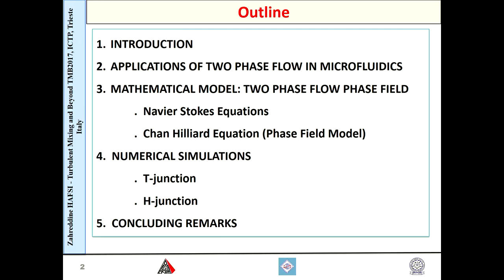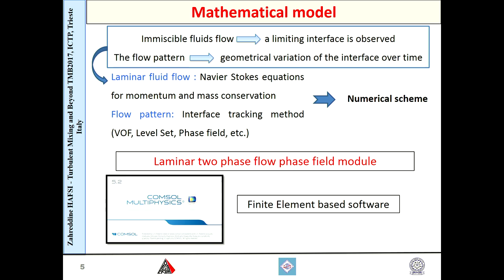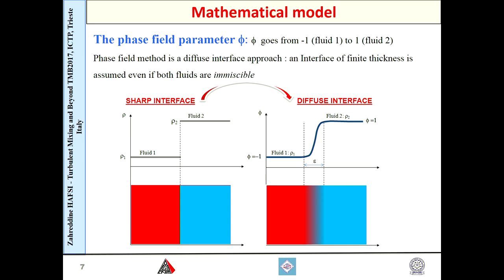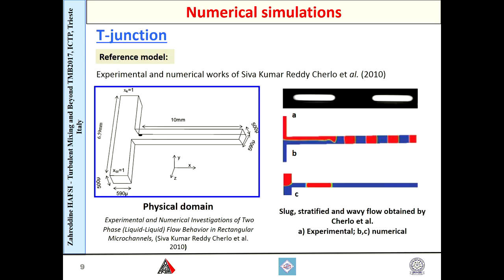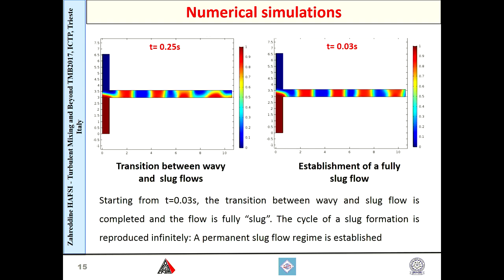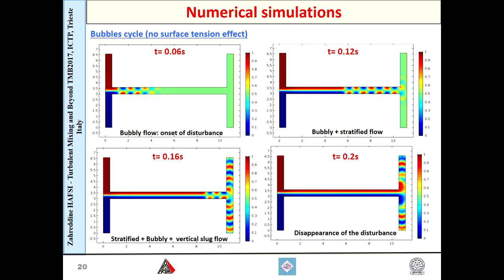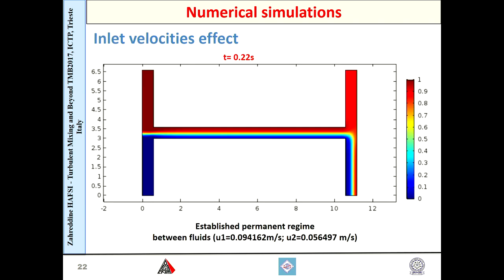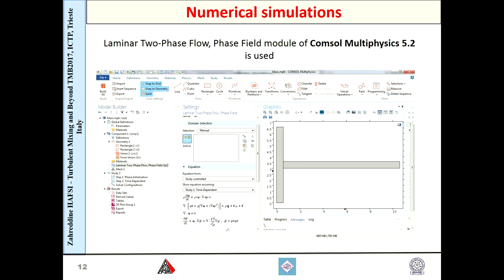Phase field model for immiscible two phase flow in microfluidic junctions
Speaker: Hafsi Z (National Engineering School of Sfax, Tunisia) - (Hafsi Z (1); Mishra M (2); Elaoud S (1) - National Engineering School of Sfax, Tunisia (1) - Indian Institute of Technology Ropar, India (2))
2017_08_16-09_40-smr3141